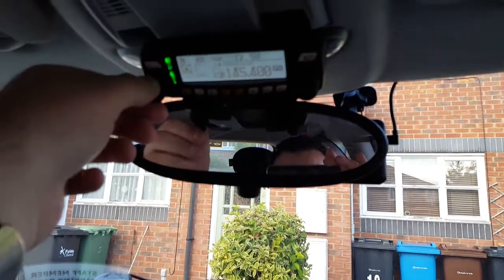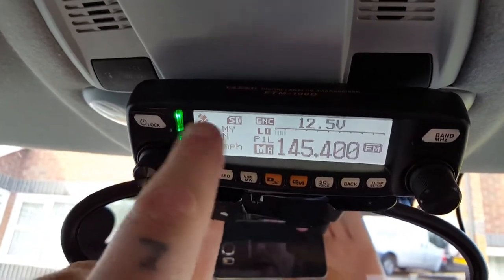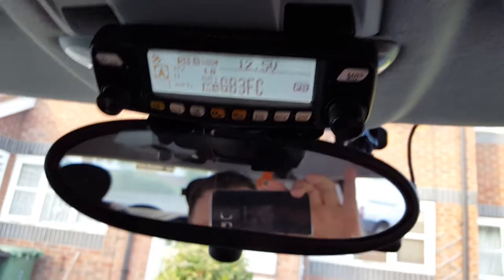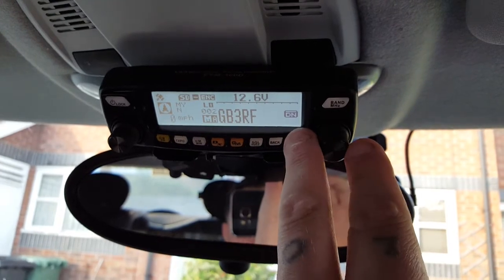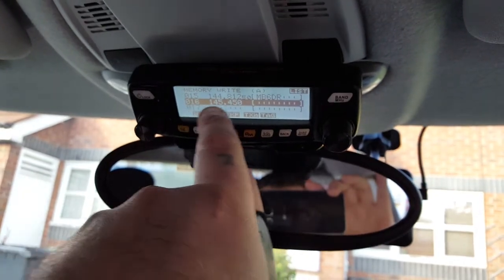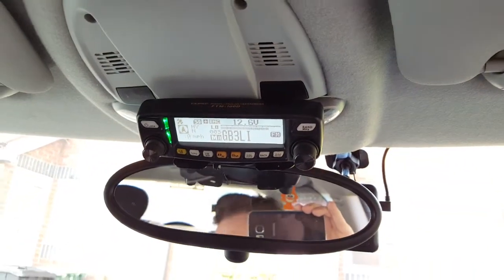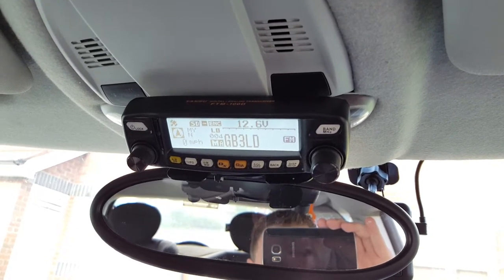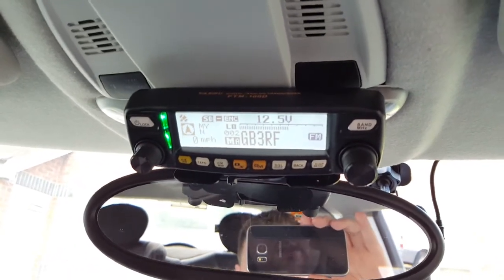Yaesu FTM 100 dr First impressions and review, Fusion Wires x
Hi everyone!
This is an awesome radio! hope you enjoy the video!